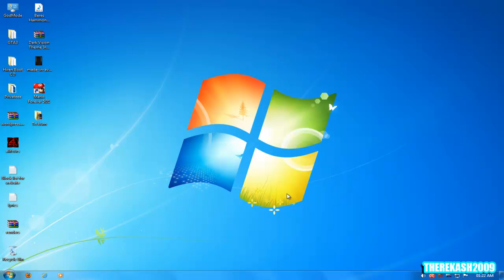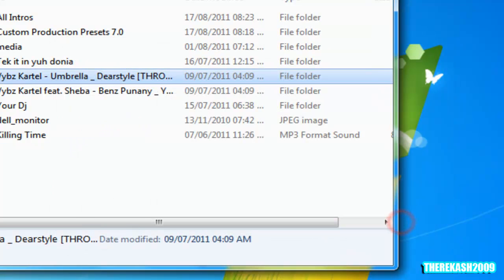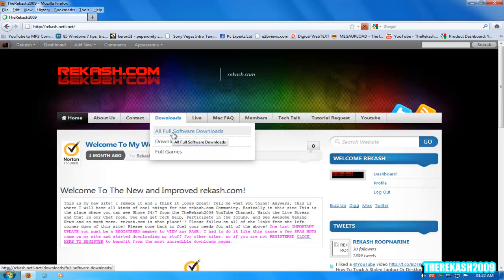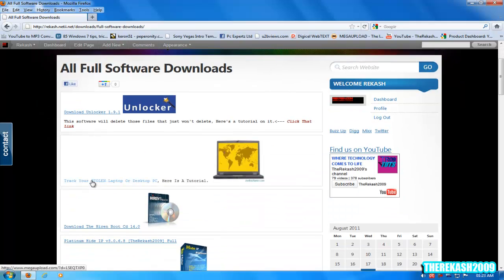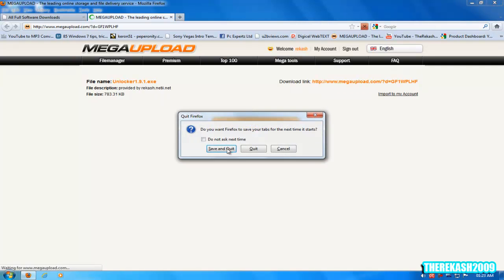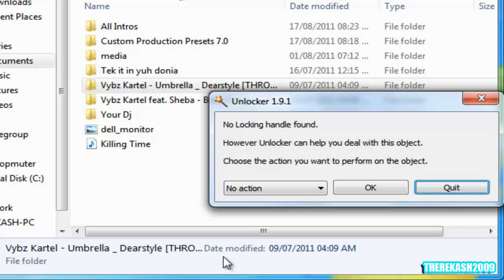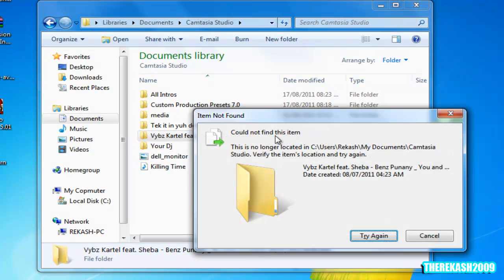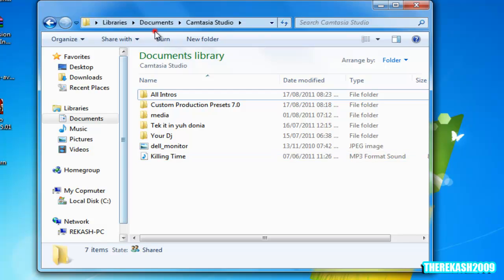How To Delete Files That Just Won't Delete